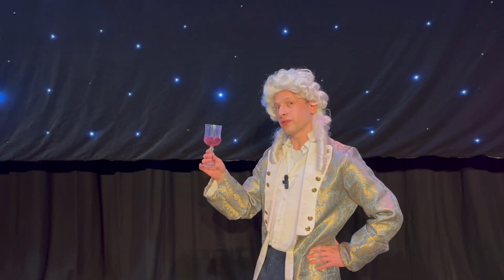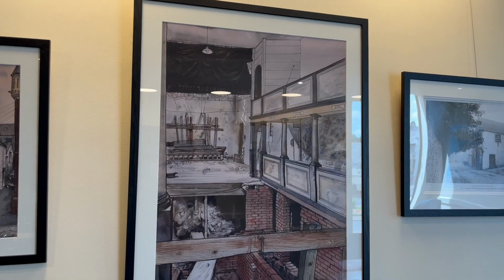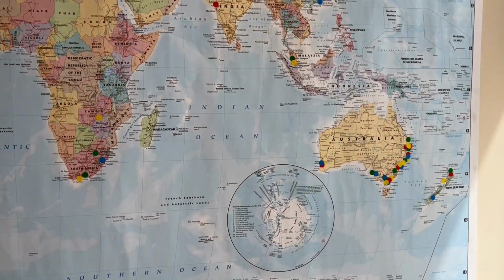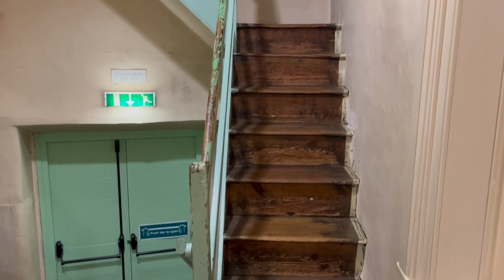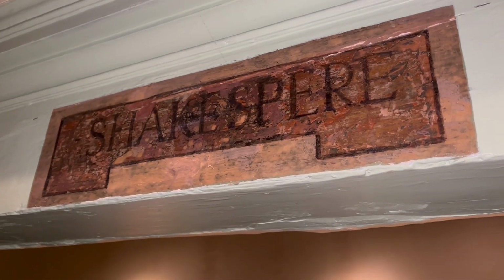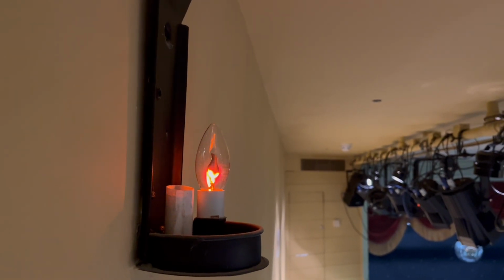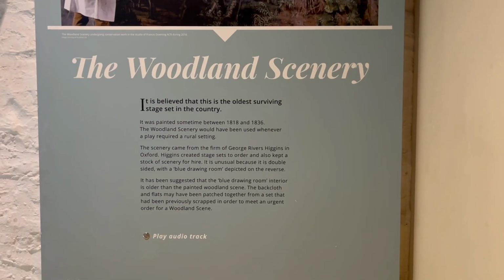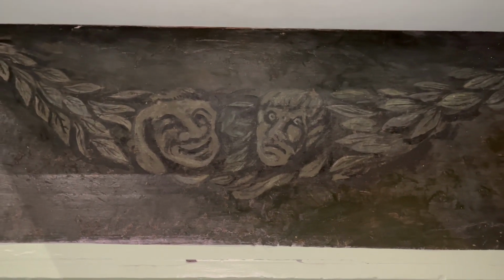The Georgian Theatre Royal - Richmond, North Yorkshire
The market town of Richmond in North Yorkshire is home to Britain's oldest working theatre in its original form, which also has what is believed to be the oldest surviving stage set in the country. Welcome to The Georgian Theatre Royal!

The Georgian Theatre Royal,
Victoria Road,
Richmond,
North Yorkshire.
DL10 4DW

Facebook: Georgian Theatre Royal, Richmond, North Yorkshire

Opened: 1788
Closed: 1848
Reopened: 1963
Restored: 2003, 2016, 2020

Seats: 155

Ticket Prices: From £12.00 (Autumn 2024)
Ice cream: £3.00

Huge thank you to Helga, Jo, Gerry and everyone at The Georgian Theatre Royal for their support!

Presented by David Burchhardt

Which theatre should I visit next?

See you on the next stage!